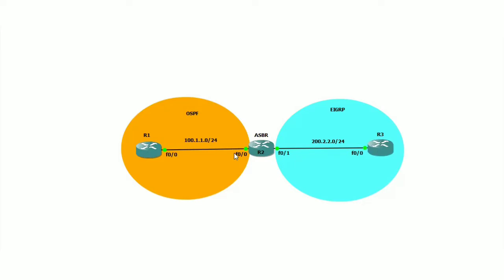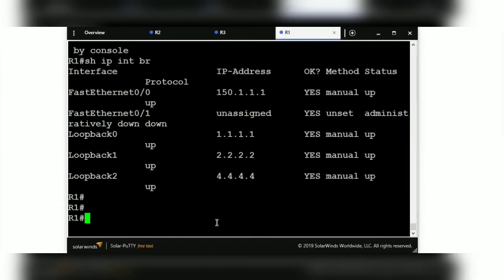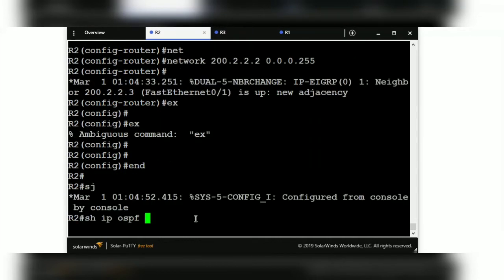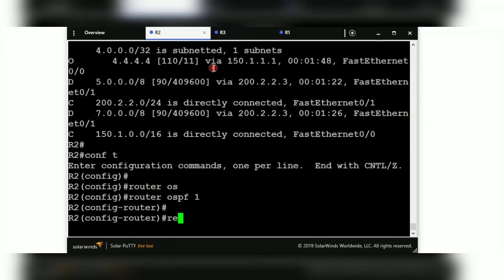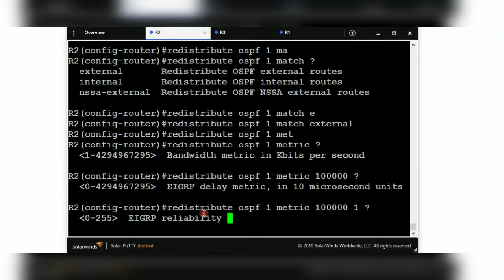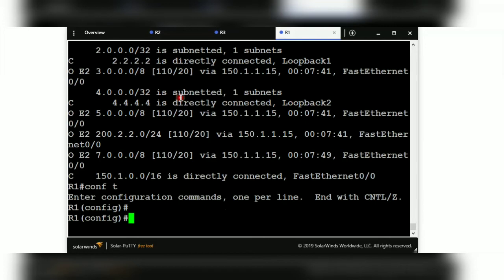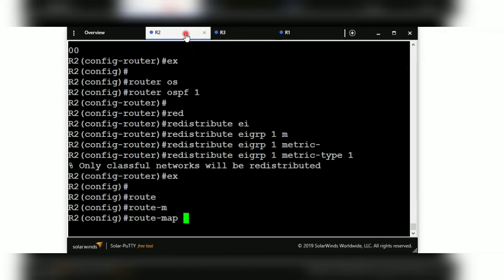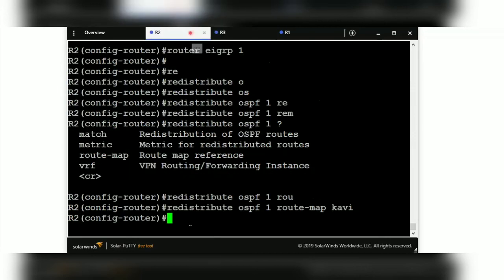Why do we use Route Redistribution?